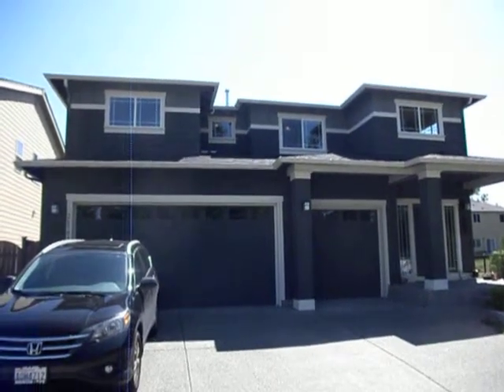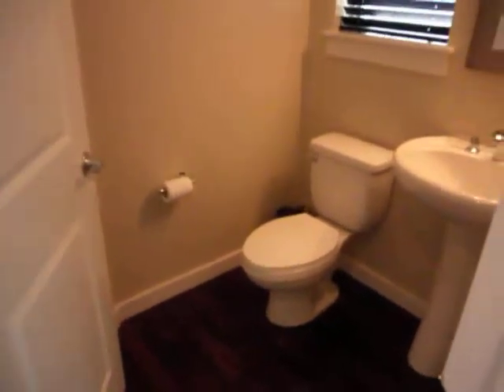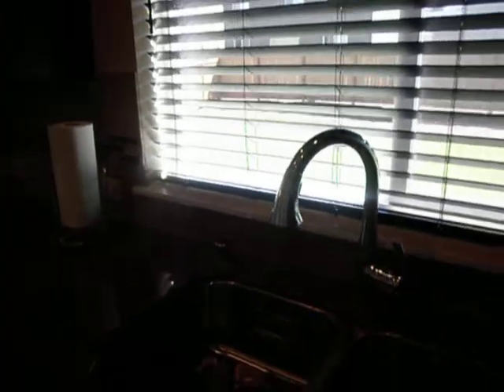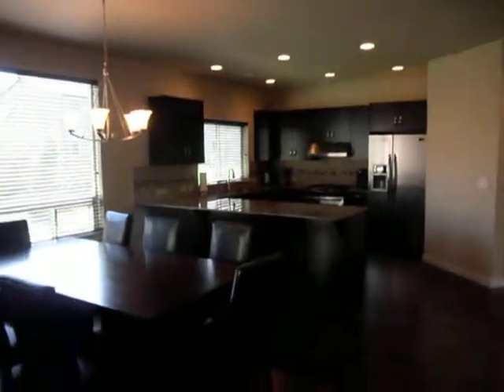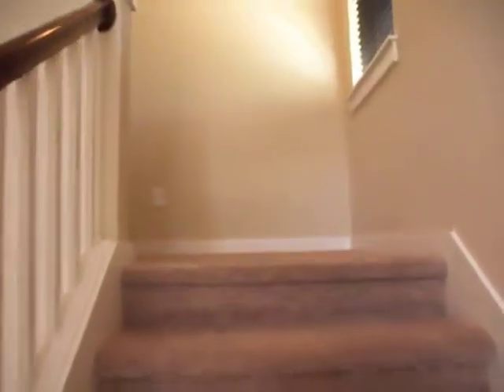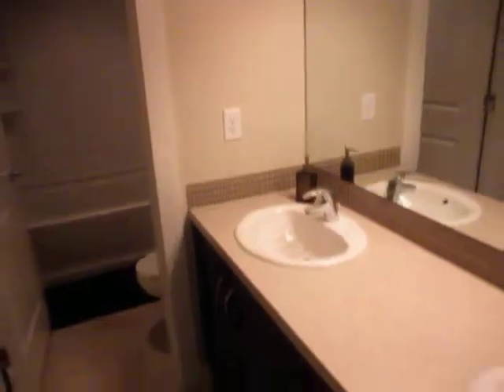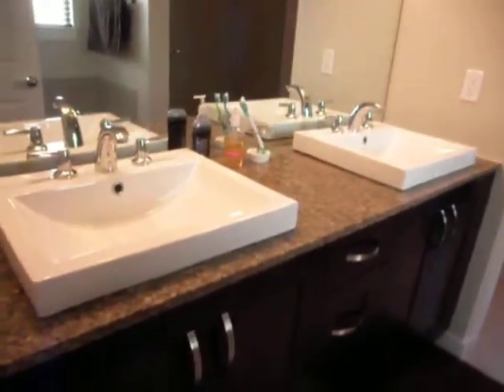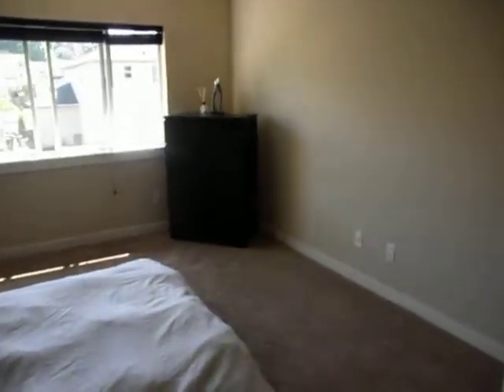New East Hill Kent WA Rental Home | 2-story near Kent-Meridian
This 2011 home has a California Great Room concept with rich wood tones.  Located on a very private and quiet lane, it is situated up next to a greenbelt to give you peace and serenity.